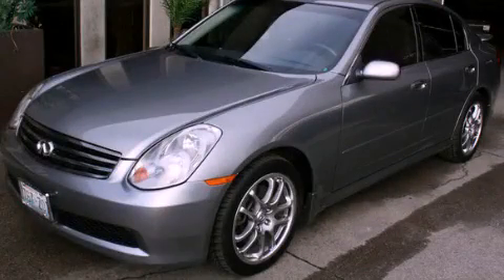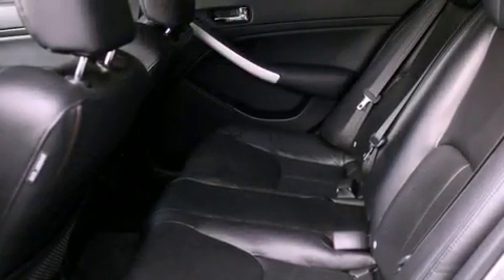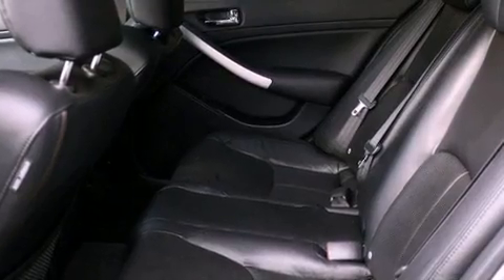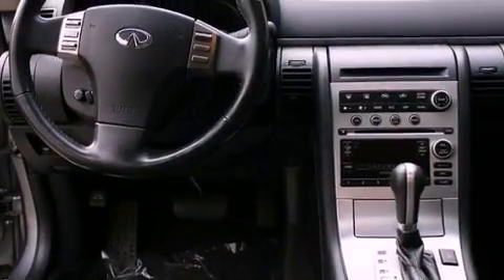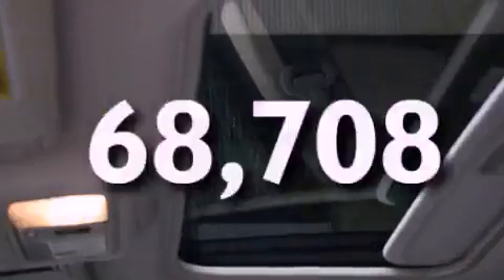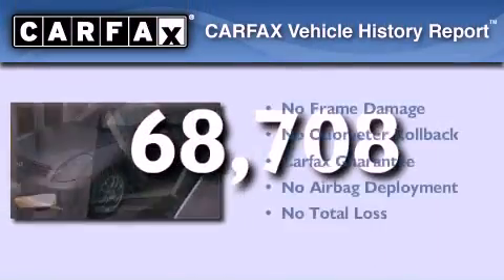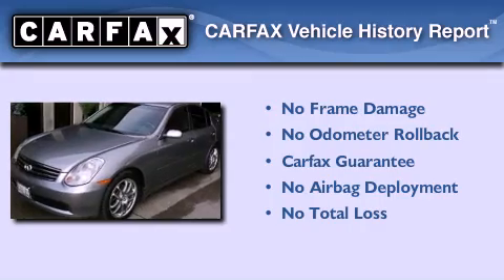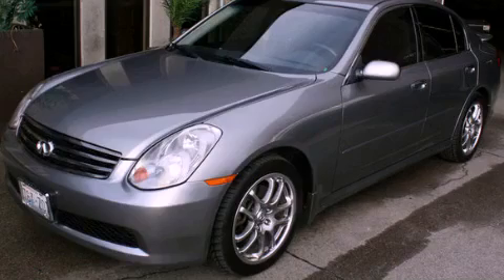2006 Infiniti G35 Seattle WA 98108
Year : 2006
 Make : Infiniti
 Model : G35
 Engine : 3.5L V6
 Trans . : Automatic
 Exterior : Silver
 Miles : 68,708
 Interior : Black

 5910 Corson Ave S.

 Preowned 2006 Infiniti G35 Seattle WA